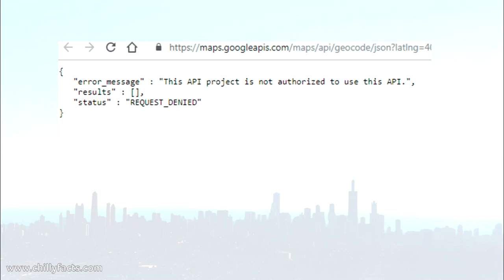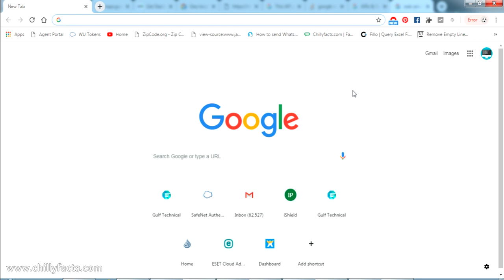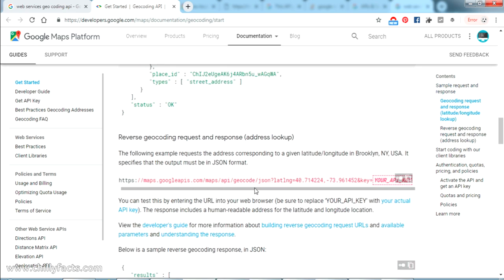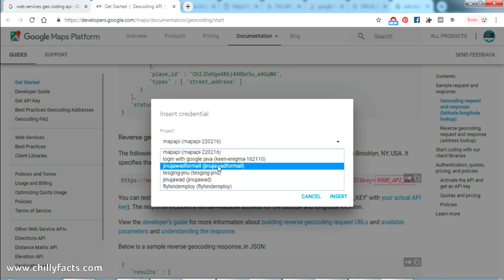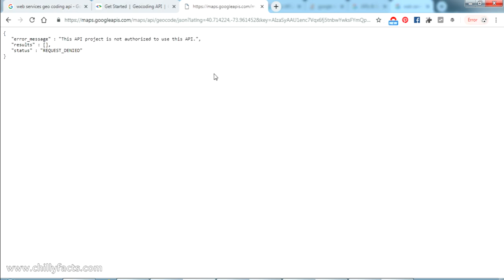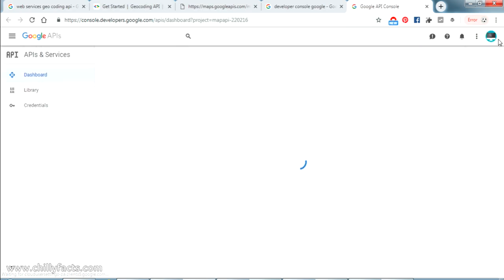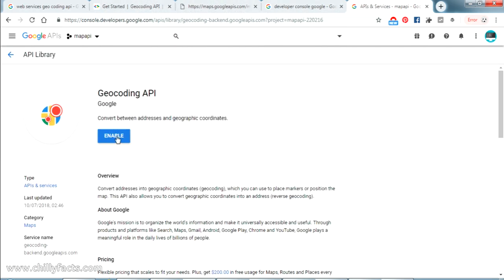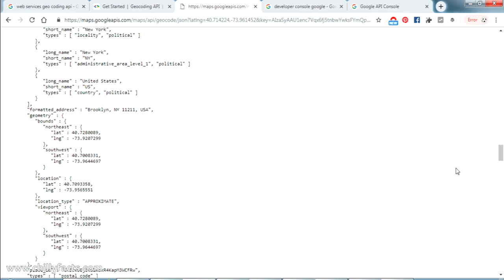this api project is not authorized to use this api